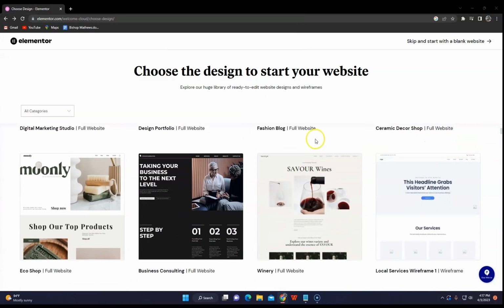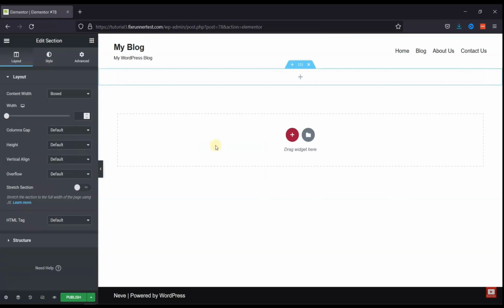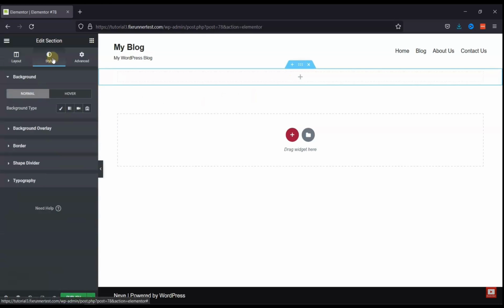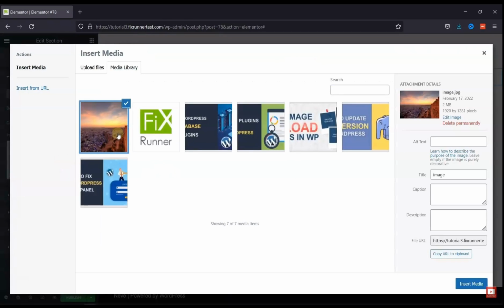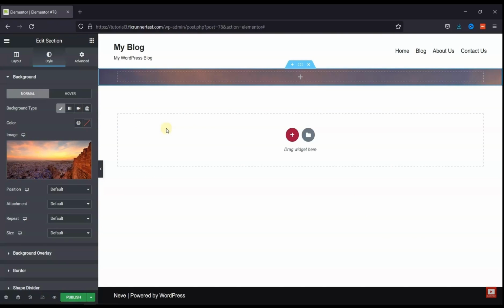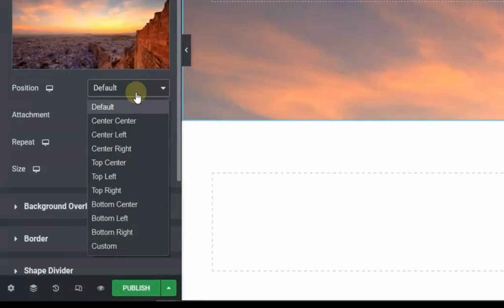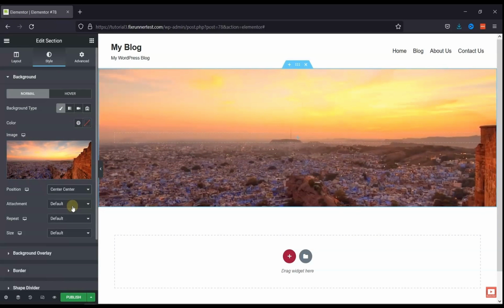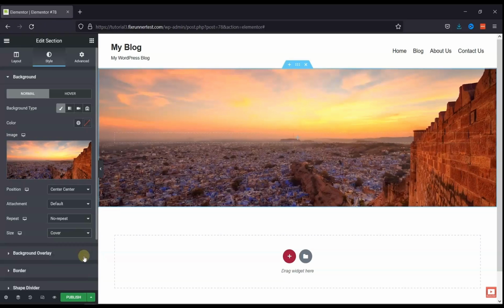How To Change Background Image In Wordpress Website Elementor